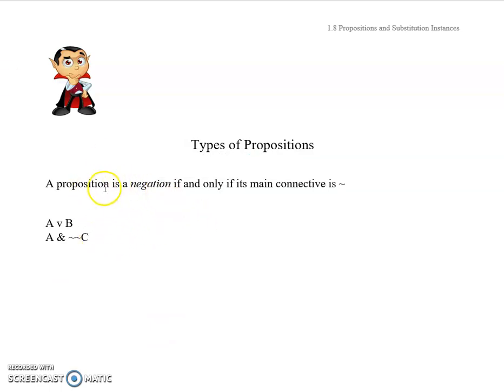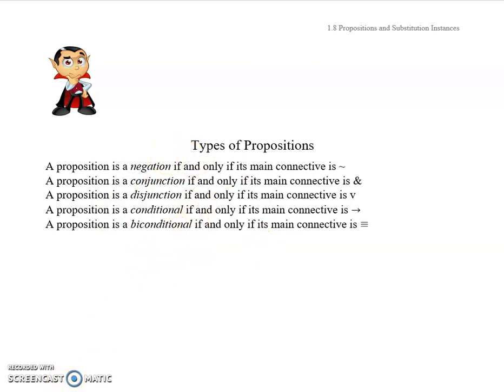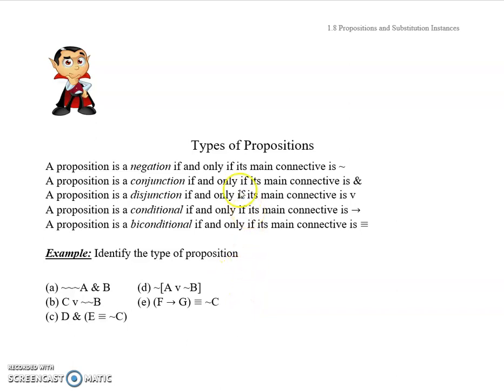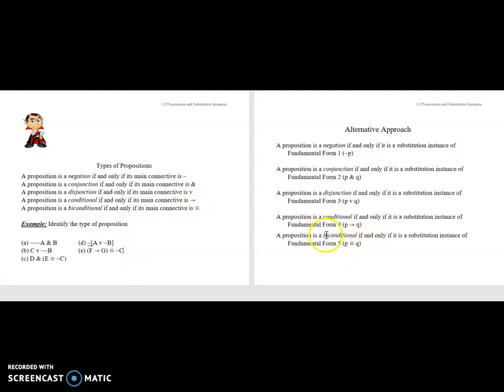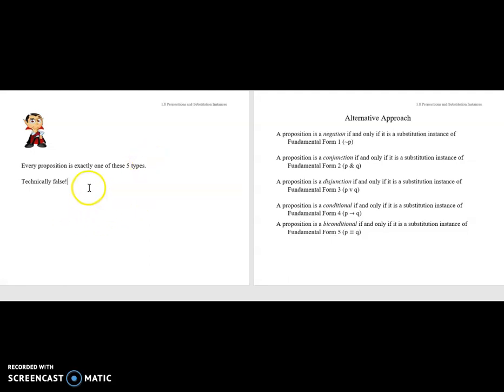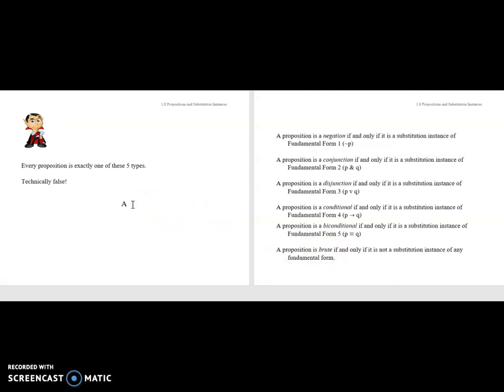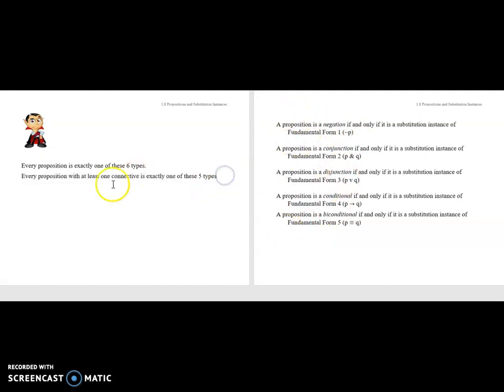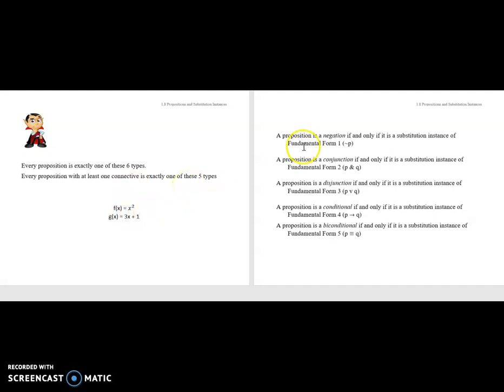1.8c Propositions and Substitution Instances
In this video we discuss the important notion of Types of Propositions. This formally defines the fundamental propositions you need to be familiar with moving forward.

Bivalent Logic Explained Table of Contents:

1.1 Propositions, Arguments, Validity, and Soundness
1.2 The Law of Bivalence
1.3 Propositional Symbolization 1: Constants, Variables, Negation, Conjunction, Disjunction
1.4 Propositional Symbolization 2: Advanced Conjunctions and Disjunctions
1.5 Propositional Symbolization 3: Material Conditionals
1.6 Propositional Symbolization 4: Material Biconditionals
1.7 Propositional Symbolization 5: Formation Rules for Forms and the Main Connective
1.8 Propositional Symbolization 6: Substitution Instances

2.1 Propositional Semantics 1: Truth Tables
2.2 Propositional Semantics 2: Semantic Properties of Propositions
2.3 Propositional Semantics 3: Logical Equivalence
2.4 Propositional Semantics 4: Semantic Properties of the 16 Logical Connectives
2.5 Propositional Semantics 5: Semantic Consistency
2.6 Propositional Semantics 6: Semantic Validity
2.7 Propositional Semantics 7: Common Semantically Valid Forms
2.8 Propositional Semantics 8: Advanced Semantic Validity

3.1 Propositional Syntax 1: Rules of Inference for &, v
3.2 Propositional Syntax 2: Rules of Inference for →
3.3 Propositional Syntax 3: Rules of Replacement for ~, &, v
3.4 Propositional Syntax 4: Rules of Replacement for →, ≡
3.5 Propositional Syntax 5: Axioms and Theorems
3.6 Propositional Syntax 6: Conditional Proof
3.7 Propositional Syntax 7: Advanced Conditional Proof
3.8 Propositional Syntax 8: Indirect Proof
3.9 Propositional Syntax 9: Advanced Indirect Proof

4.1 Quantificational Symbolization 1: Elementary Subject Predicate Discourse
4.2 Quantificational Symbolization 2: Quantificational Forms and Substitution Instances
4.3 Quantificational Symbolization 3: The Mechanics of the Universal Quantifier
4.4 Quantificational Symbolization 4: The Meaning of the Universal Quantifier
4.5 Quantificational Symbolization 5: The Mechanics of the Existential Quantifier
4.6 Quantificational Symbolization 6: The Meaning of the Existential Quantifier
4.7 Quantificational Symbolization 7: Formal Relationships Between the Quantifiers
4.8 Quantificational Symbolization 8: The Mechanics of Relations
4.9 Quantificational Symbolization 9: The Meaning of Relations
4.10 Quantificational Symbolization 10: Relations on the Unrestricted Domain
4.11 Quantificational Symbolization 11: Formal Properties of Relations
4.12 Quantificational Symbolization 12: The Mechanics of Identity Sentences
4.13 Quantificational Symbolization 13: The Meaning of Identity Sentences

5.1 Quantificational Semantics 1: Interpretations
5.2 Quantificational Semantics 2: Tableaux Techniques
5.3 Quantificational Semantics 3: Relation Tableaux
5.4 Quantificational Semantics 4: Identity Tableaux
5.5 Quantificational Semantics 5: Central Semantic Concepts
5.6 Quantificational Semantics 6: Expansions
5.7 Quantificational Semantics 7: Expansions with Relations
5.8 Quantificational Semantics 8: Expansions with Identity
5.9 Quantificational Semantics 9: The Limits of Quantificational Semantics

6.1 Quantificational Syntax 1: Old Rules New Sentences
6.2 Quantificational Syntax 2: Universal Instantiation
6.3 Quantificational Syntax 3: Universal Generalization
6.4 Quantificational Syntax 4: Existential Generalization
6.5 Quantificational Syntax 5: Existential Instantiation
6.6 Quantificational Syntax 6: Quantifier Negation
6.7 Quantificational Syntax 7: Conditional and Indirect Proof with Quantifiers
6.8 Quantificational Syntax 8: Theorems 1 and Central Syntactic Concepts
6.9 Quantificational Syntax 9: Quantifier Rules with Relations
6.10 Quantificational Syntax 10: Theorems 2 (Relations)
6.11 Quantificational Syntax 11: Identity Substitution
6.12 Quantificational Syntax 12: Theorems 3 (Identity)